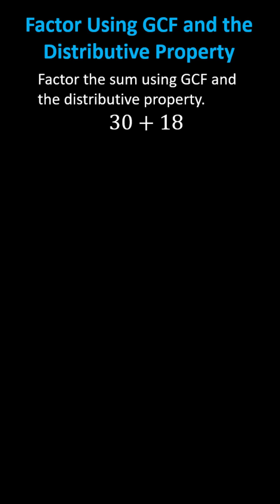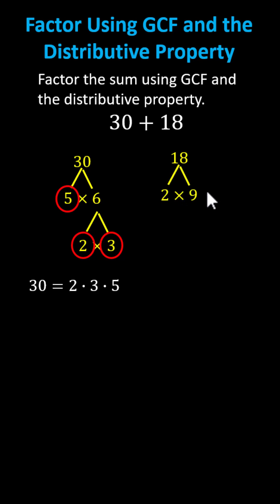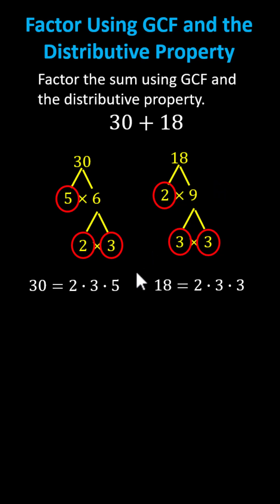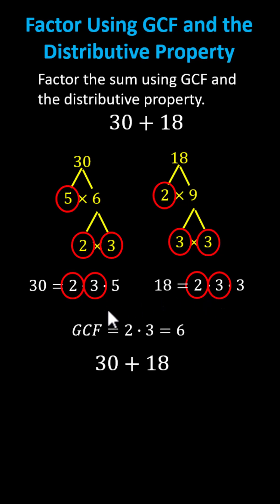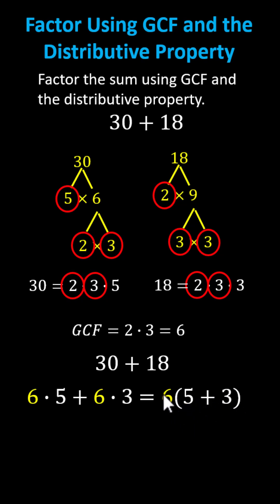Factor a Sum Using GCF and the Distributive Property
This video explains how to factor a sum of whole numbers using the greatest common factor and the distributive property.